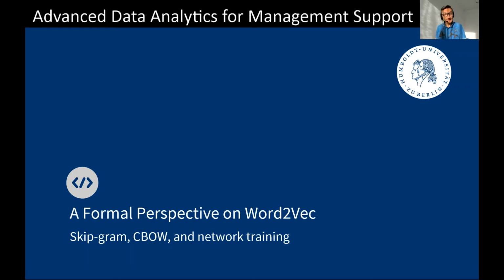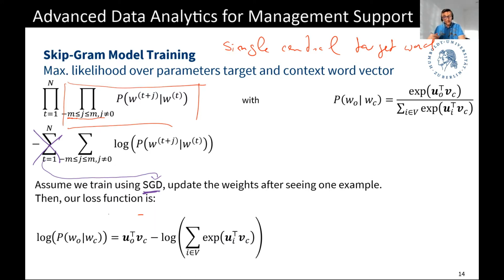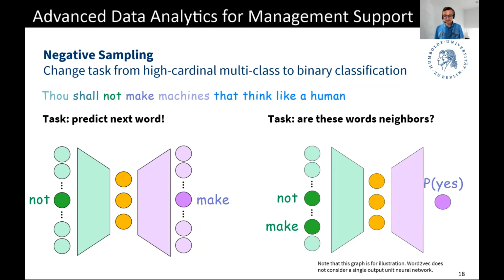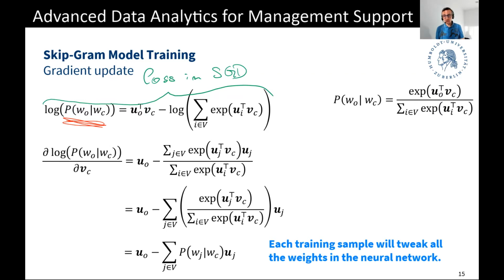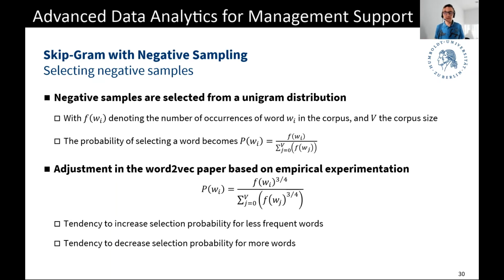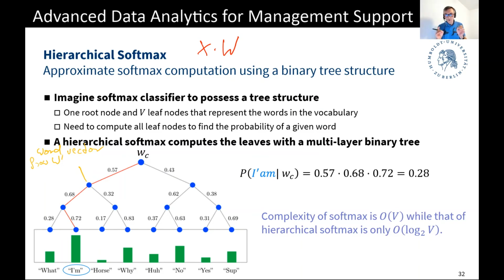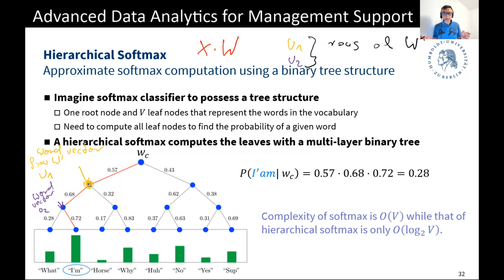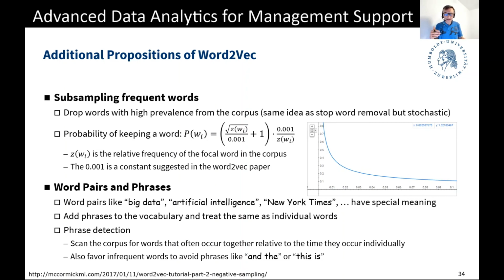ADAMS - L7 - Word Embeddings - Part 2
Lecture seven further elaborates on the word-to-vec approach to learning a numeric representation of words as multi-dimensional vectors. In addition, we highlight some alternative approaches that have emerged and how they differ from word-to-vec. The alternatives include Fasttext and GloVe.